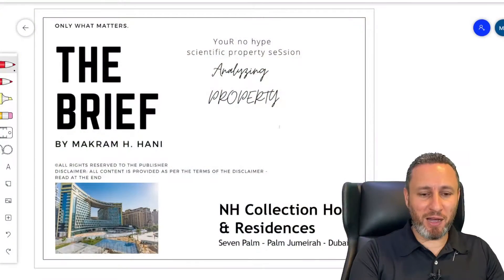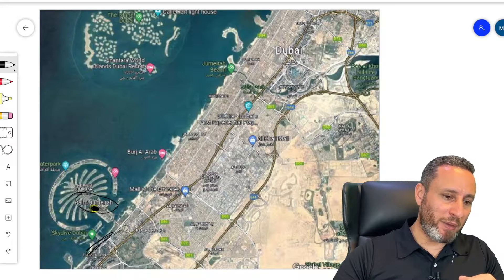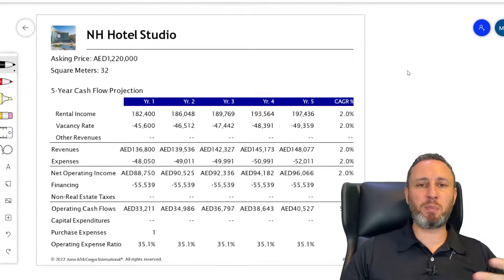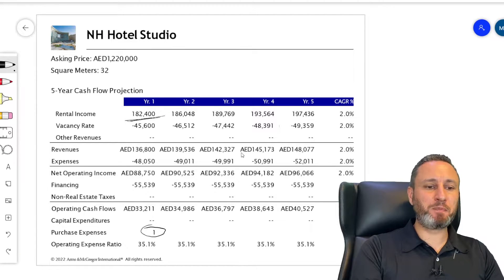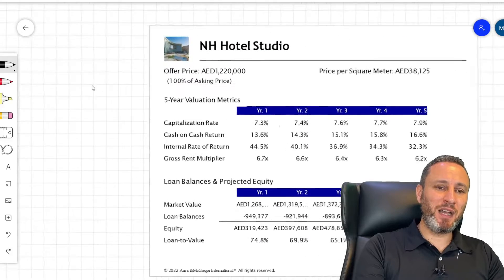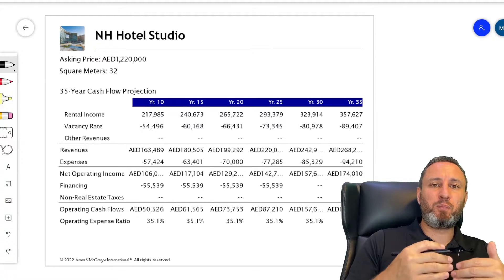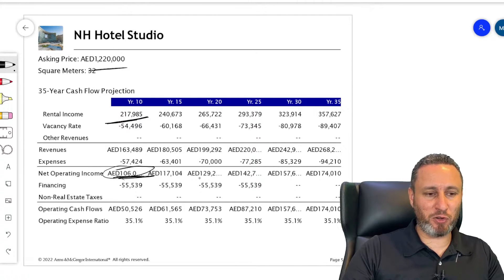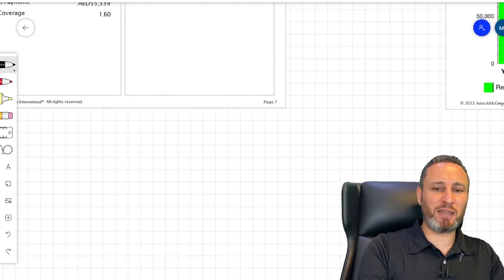Studio. NH Collection Hotel & Residences - Analyzing Property, Good investment, Bad investment?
The Brief

Core videos for better understanding of basic concepts mentioned:
1. What Costs to take into consideration and how to account for them in a property investment
4. My story in making a cycle of infinite (millions) in my property investment &how can you do the same

I try to make it as simple as possible, here is how and why.
Doing a property purchase should not be complicated. It should be simple and a step towards a journey of financial freedom rather than agony and financial stress. I have put together this material to help you understand and invest in property better.

Copy right Makram H. Hani - Arms &McGregor International®.